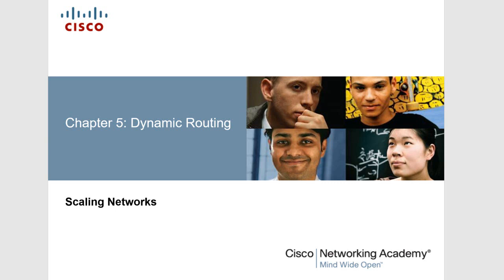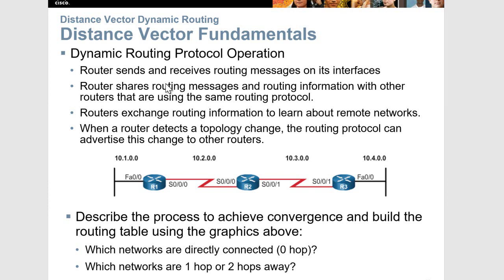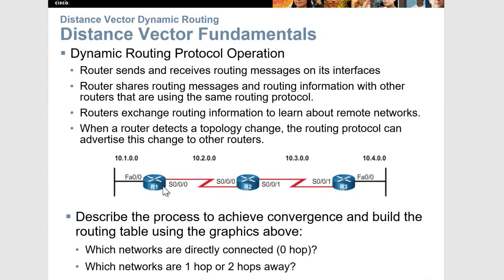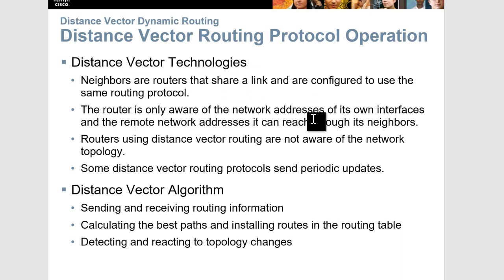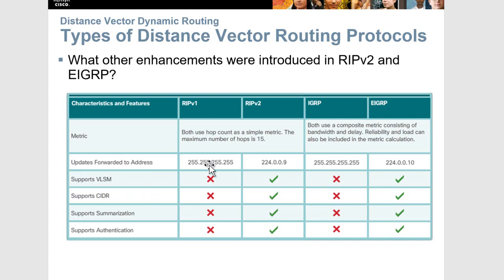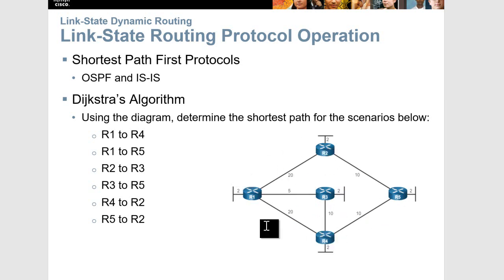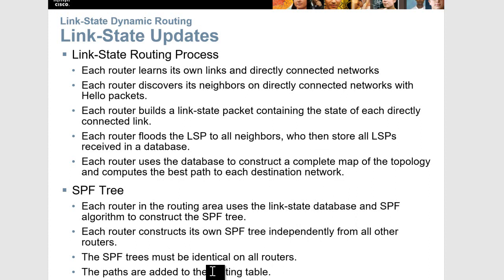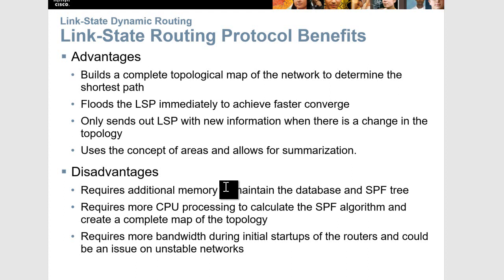CCNA 3 Chapter 5 Dynamic Routing